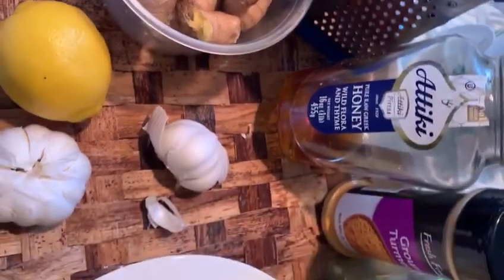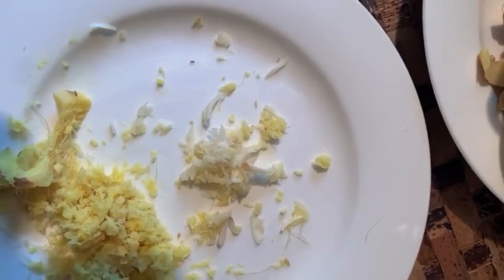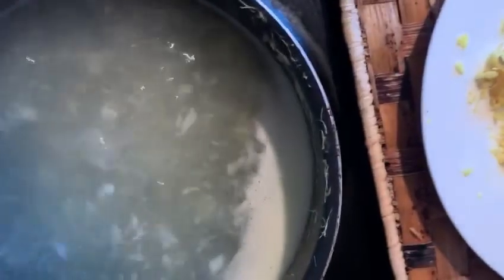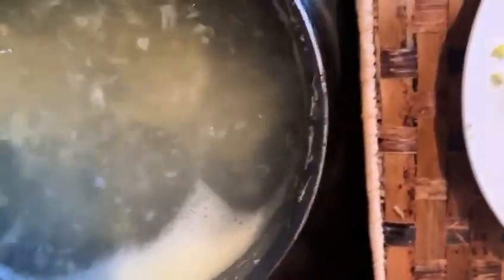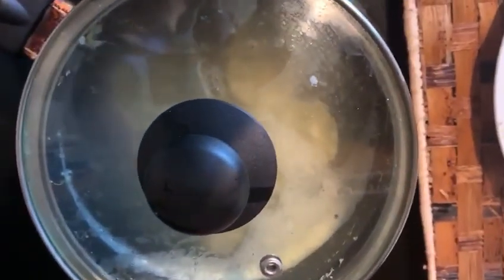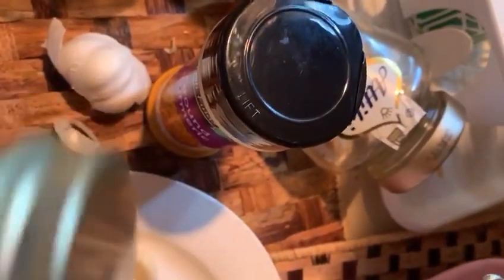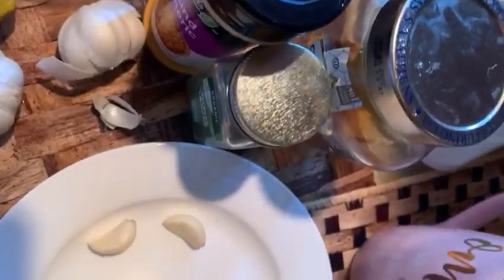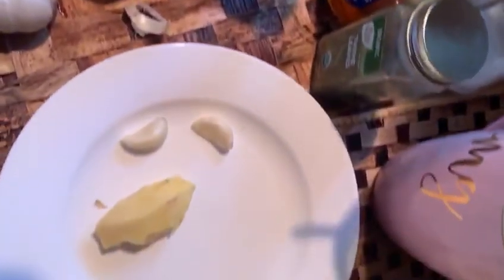Covid19 Prevention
Simple Ginger Root, Garlic & Lemon Tea. In this Recipe,  you’ll have everything you need to Prevent Flu, Covid19 and Common Cold. This is an Antiviral, Antibacterial, Immune System Booster.